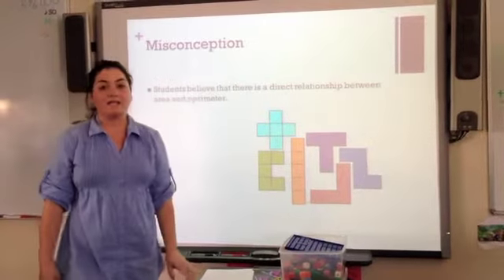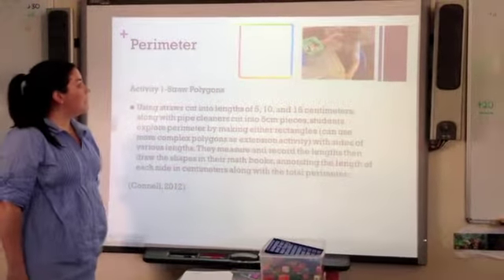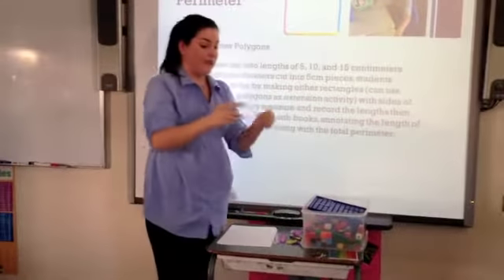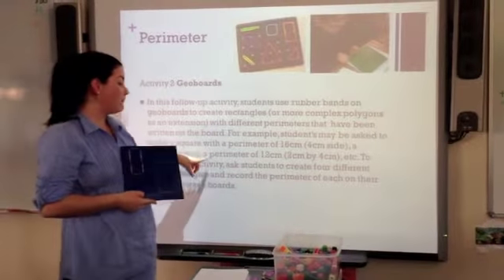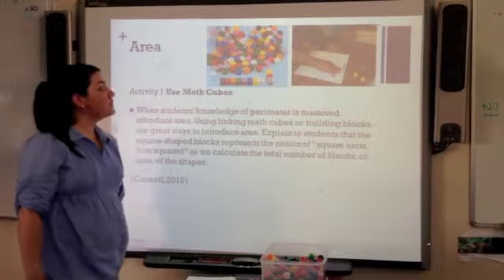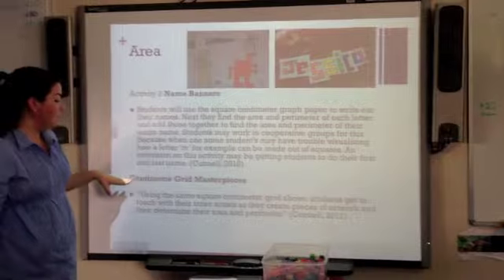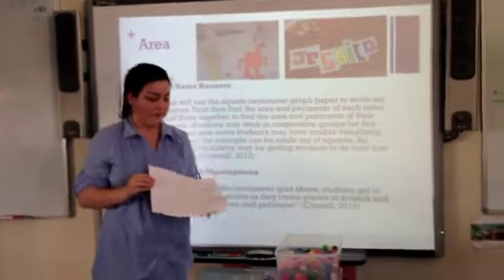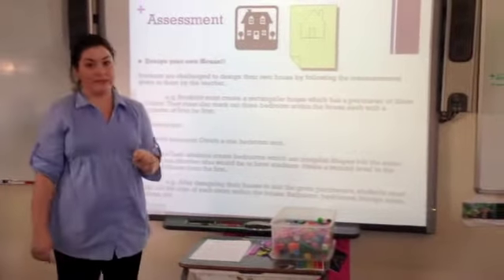Numeracy, Resource Package